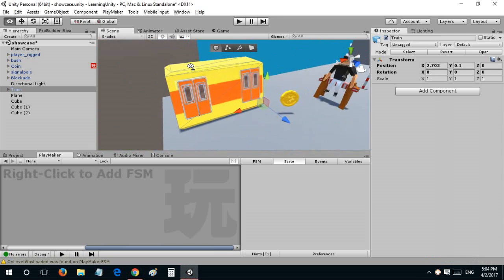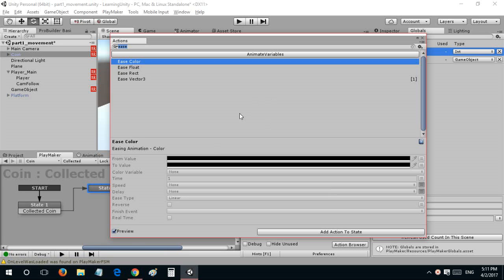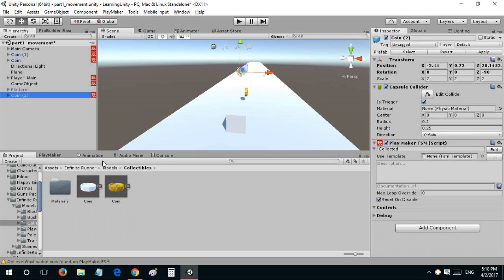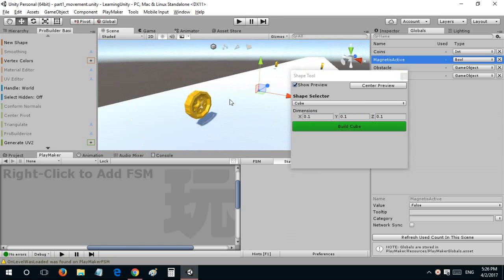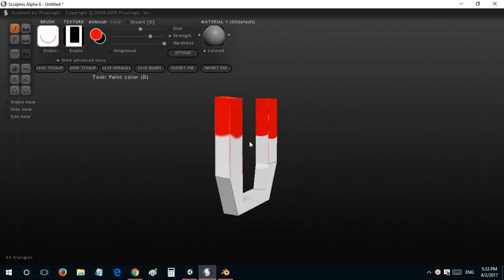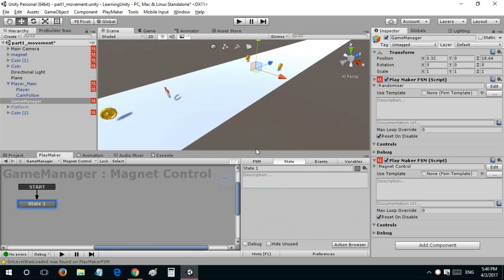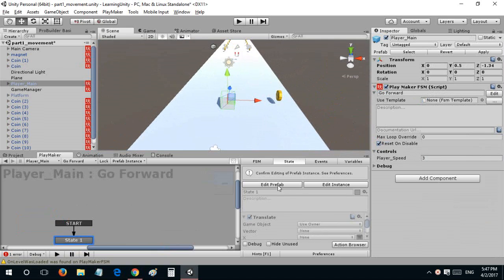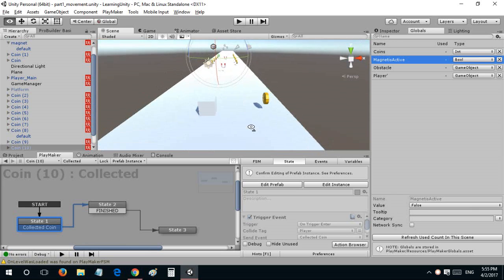Unity - Endless Runner 3D - 0.6 PowerUps Pt. 1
Welcome to this new series about making an endless runner from scratch !
And when I say from scratch, we will make each of the asset that we will be using in the game. This series will cover the use of the following software as we build this game:
1. Blender
2. Sculptris
3. GIMP 2 ( and Paint dot net )
4. Boscaceoil ( one tutorial video on how to use it )
5. Inkscape ( to do a little 2D art )

In this episode we try to recreate the powerups from Subway Surfers